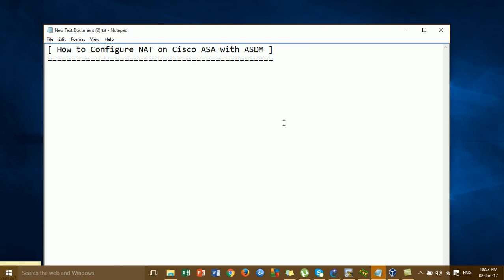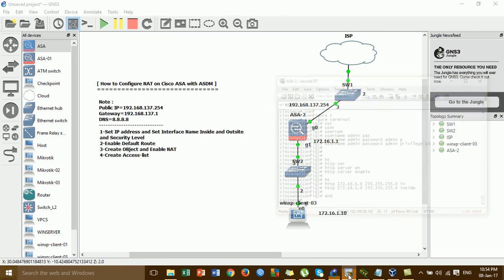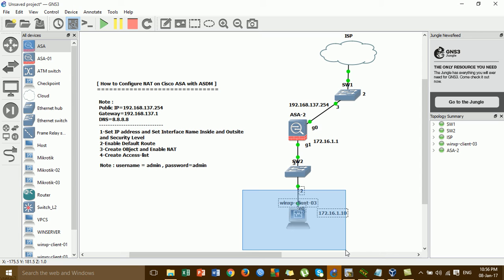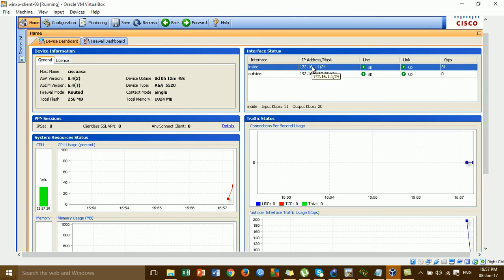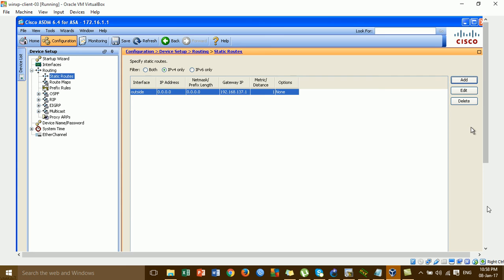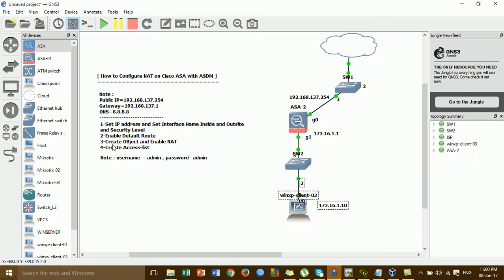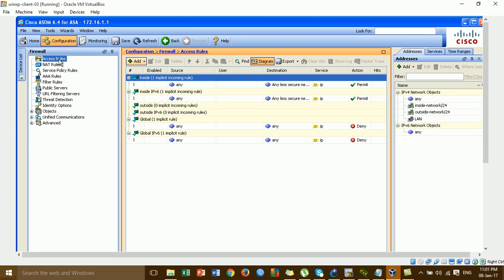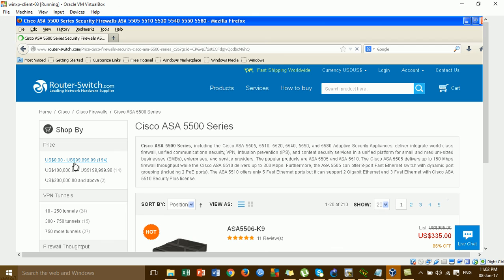How to Configure NAT on Cisco ASA with ASDM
In this video i want to show all of you about : How to Configure NAT on Cisco ASA with ASDM.